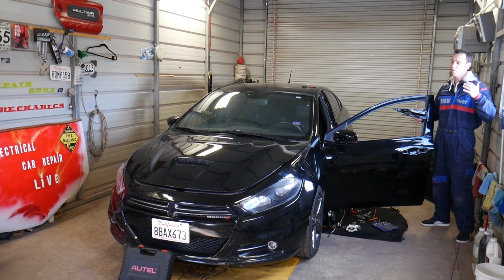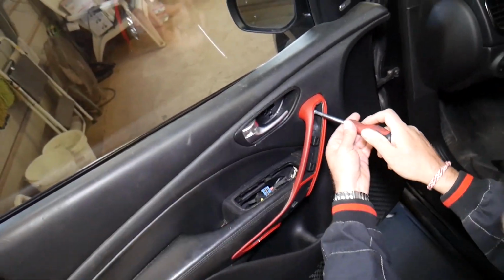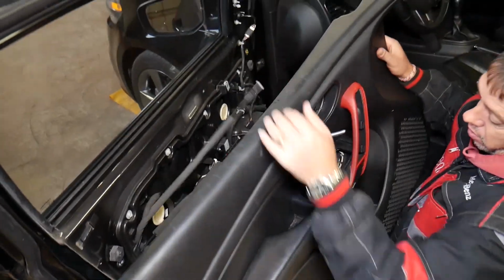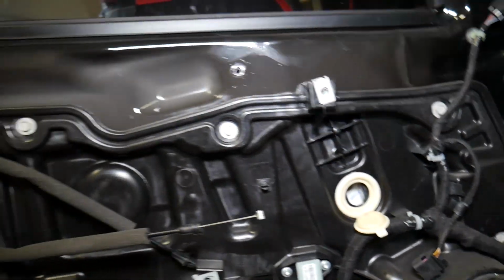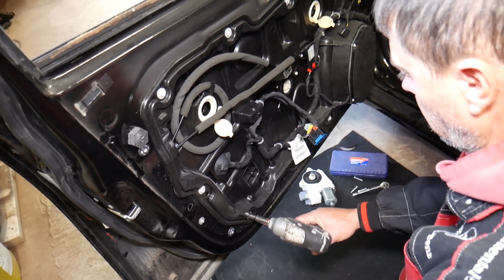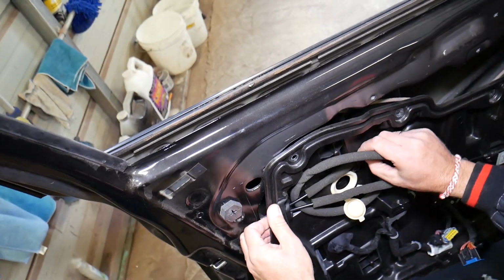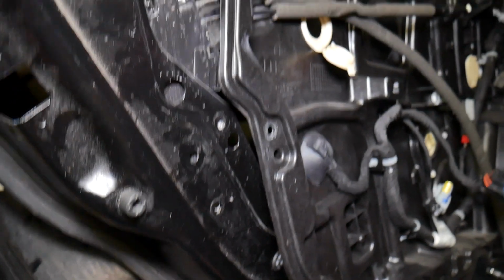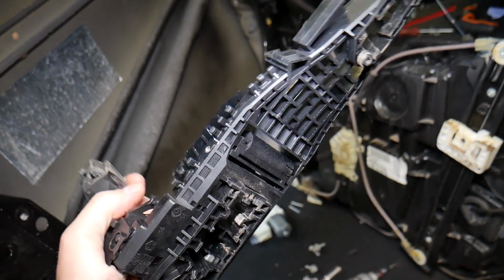FRONT EXTERIOR DOOR HANDLE ASSEMBLY MECHANISM REPLACEMENT REMOVAL DODGE DART, CHRYSLER 200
In this video we will show you how to remove and replace front exterior door handle assembly mechanism on Dodge Dart or Chrysler 200. We demonstrated how to remove or replace the front left exterior door handle assembly mechanism  on a 2013 dodge dart but it should help on Chrysler 200 since both cars share the same platform and many repairs could apply to both vehicles. If your door handle is damaged or you need to remove or replaced the front exterior door handle this video will help you with the procedure.
2013 Dodge Dart Front Exterior Door Handle Assembly Mechanism Removal Replacement
2014 Dodge Dart Front Exterior Door Handle Assembly Mechanism Removal Replacement
2015 Dodge Dart Front Exterior Door Handle Assembly Mechanism Removal Replacement
2016 Dodge Dart Front Exterior Door Handle Assembly Mechanism Removal Replacement
2015 Chrysler 200 Front Exterior Door Handle Assembly Mechanism Removal Replacement
2016 Chrysler 200 Front Exterior Door Handle Assembly Mechanism Removal Replacement
2017 Chrysler 200 Front Exterior Door Handle Assembly Mechanism Removal Replacement

► Panel Removal Tools
► Screwdriver Set
► Door Panel Retainers
► Assorted Door Panel Clips
► Makita Impact
► Power Screwdriver